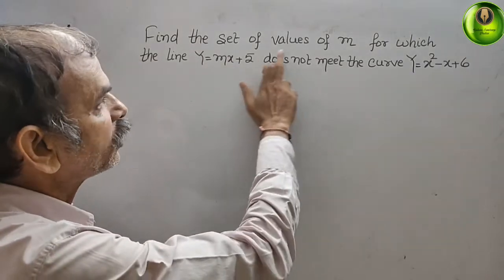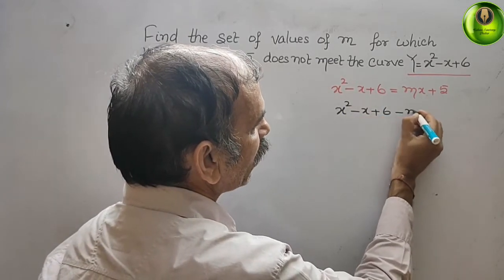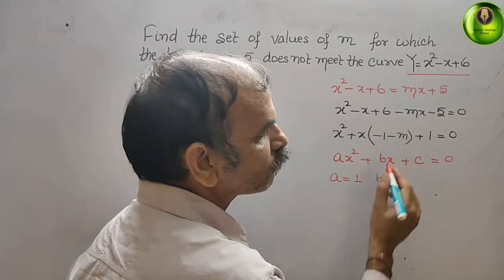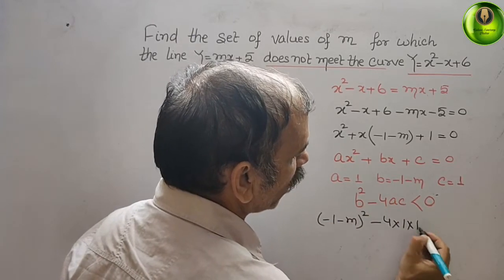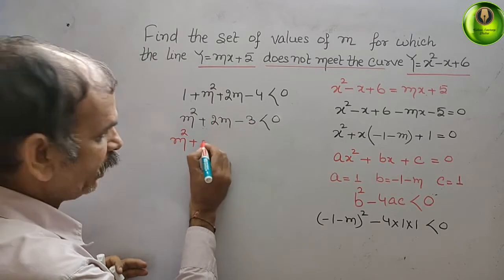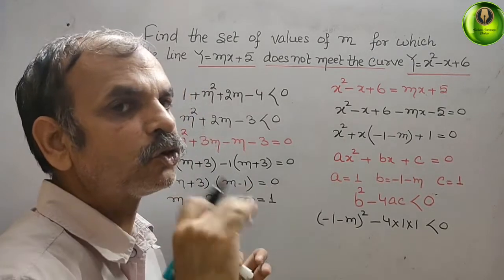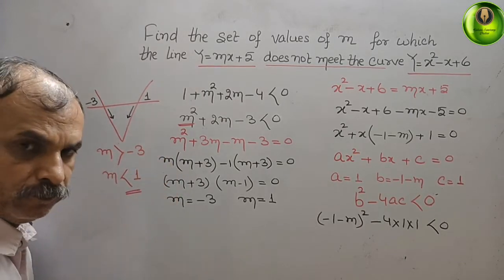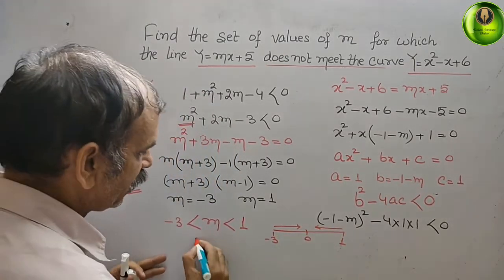Find the set of values of m for which the line y=mx+5 does not meet the curve y=x^2-x+6